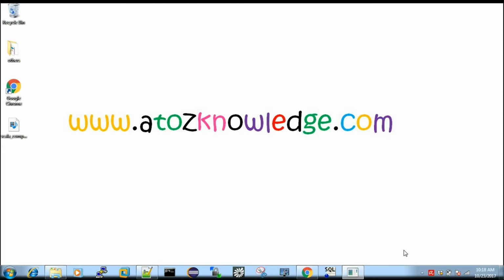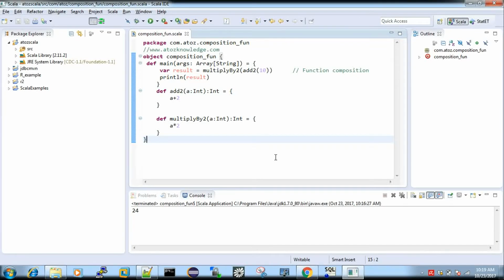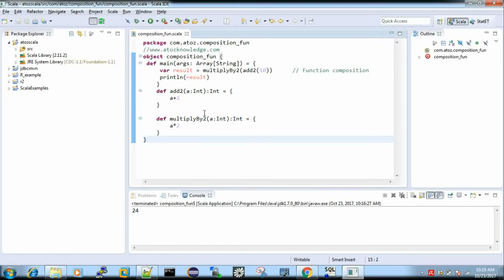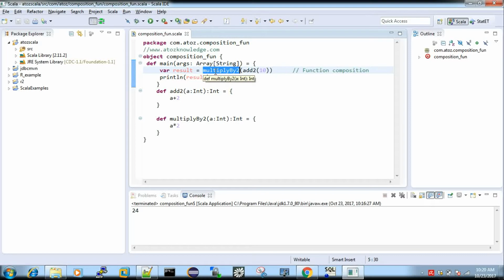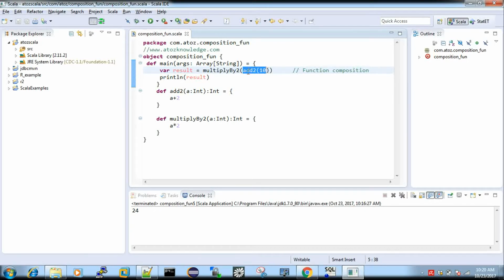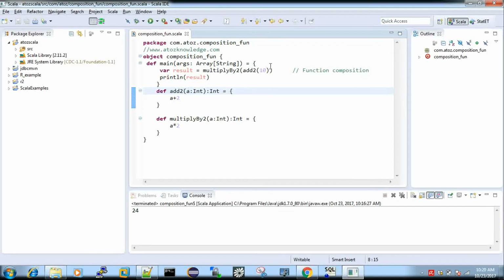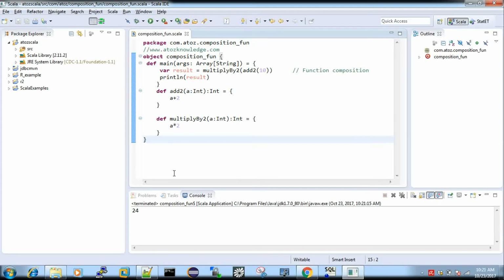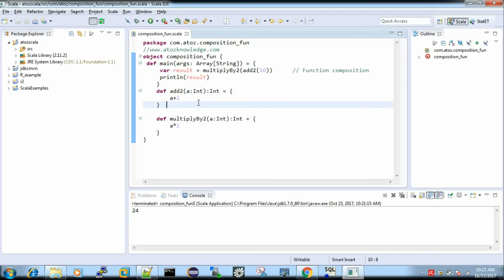Scala - Function composition in Scala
In scala, functions can be composed from other functions. It is a process of composing in which a function represents the application of two composed functions.